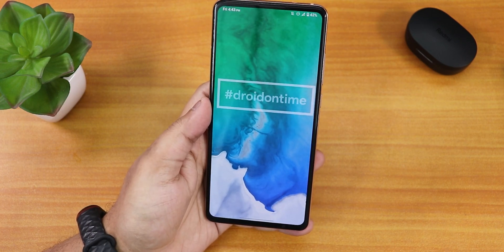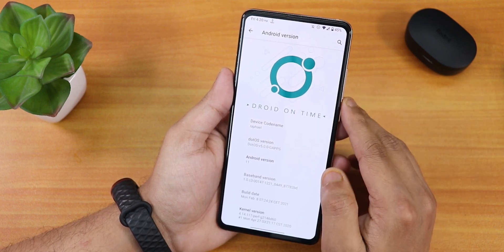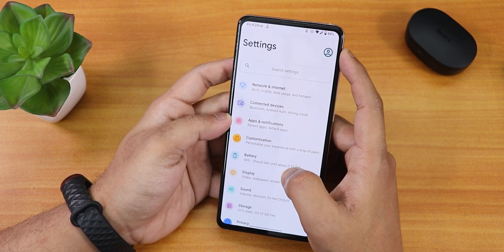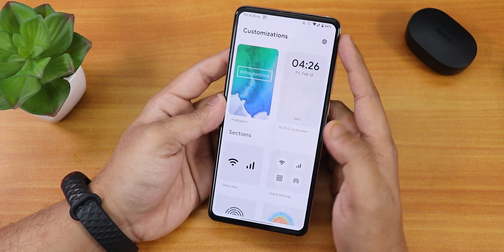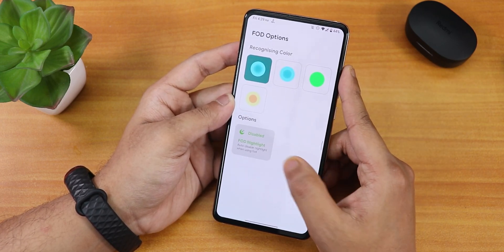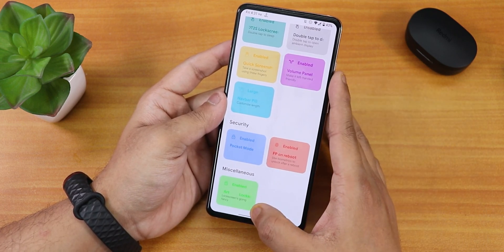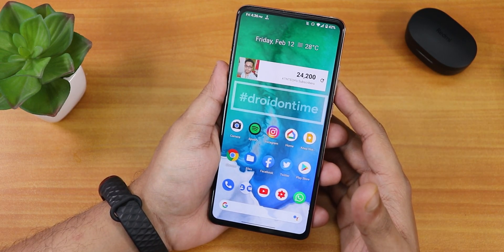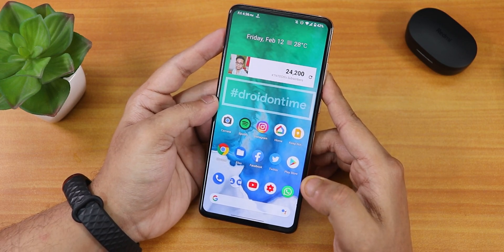DotOS 5.0 On Redmi K20 Pro [08/2/2021 Build] || A Whole New & Different Experience!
NOTE: This is a MIUI Vendor based rom

*Don't flash ANX as of now if you don't wanna break sms*

UPI: titash.sharma-1@okaxis

Timestamps:
0:00 Intro
0:25 Build Info, About & System
3:32 Stock Launcher, FOD Speed, QS Panel
6:00 Stock Camera & The Bug
7:10 Customizations
12:31 Battery Settings
13:16 Display Settings
13:51 Sound Settings
14:43 Google Assistant, Banking Apps, DRM info
15:35 Conclusion, Benchmarks